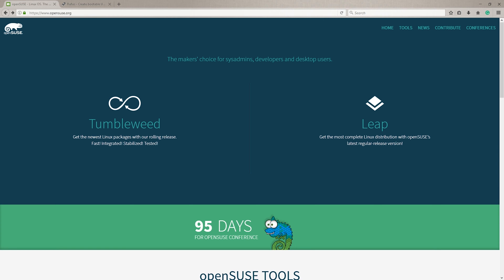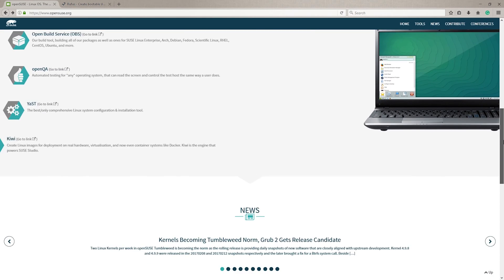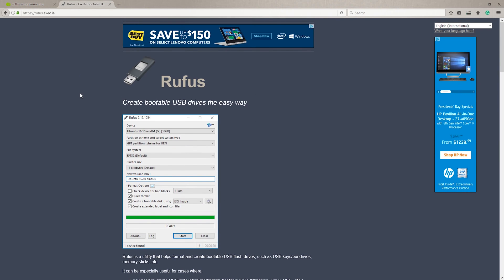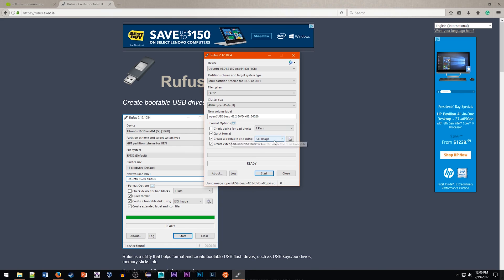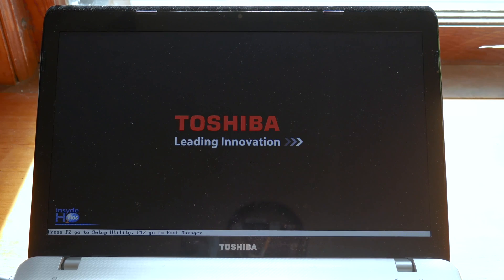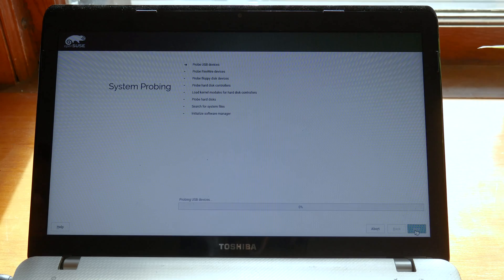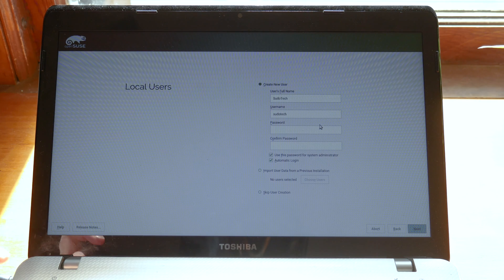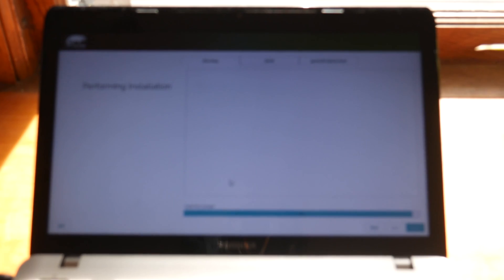Install OpenSUSE Linux: Download and Install SUSE Linux on Your Computer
Wondering how to install OpenSUSE Linux on your computer? In this video I show how to setup the OpenSUSE Linux Distro on any computer.

rufus.akeo.ie